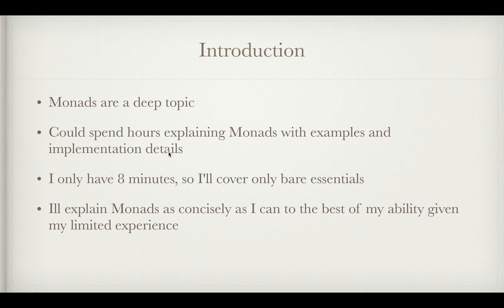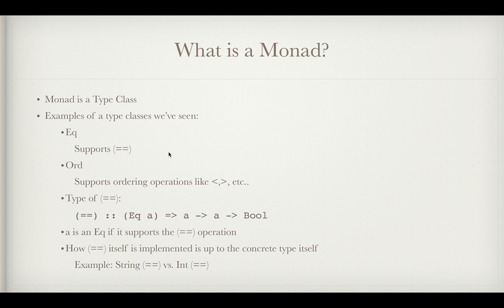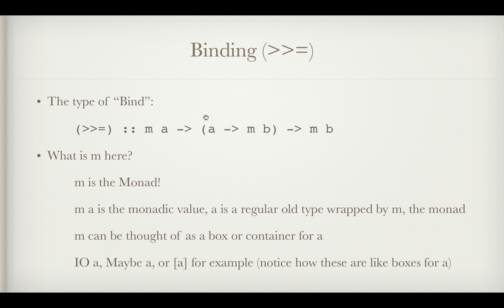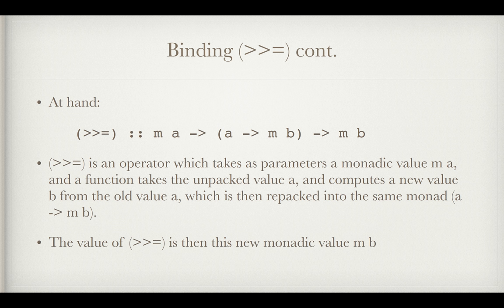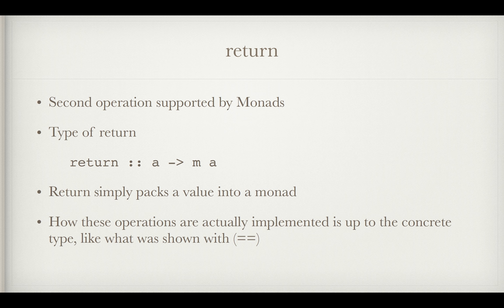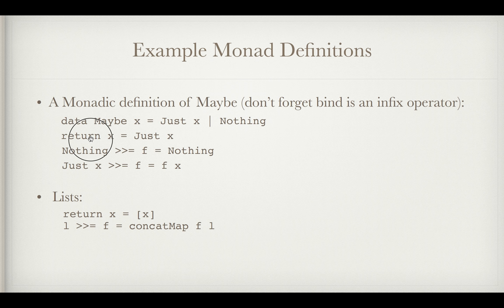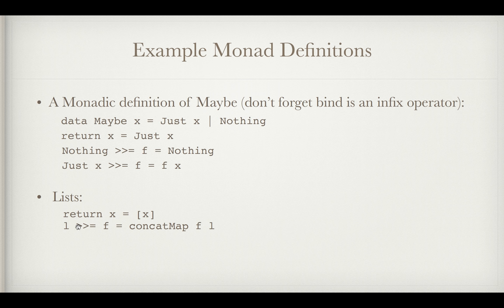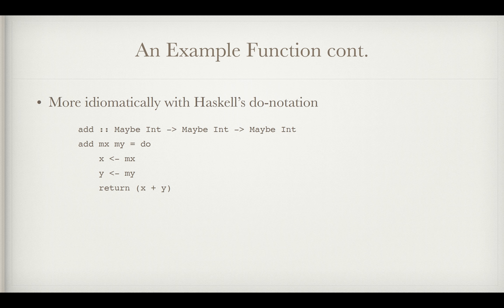Haskell Monads in 8 Minutes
Monads explained in 8 minutes